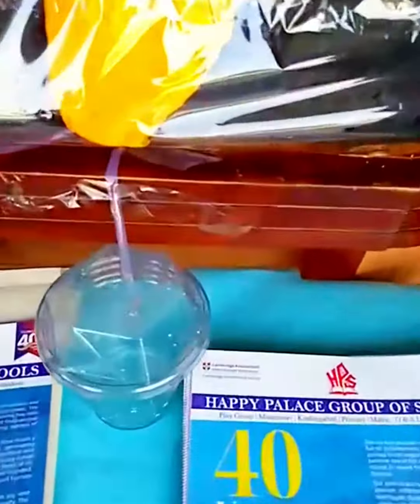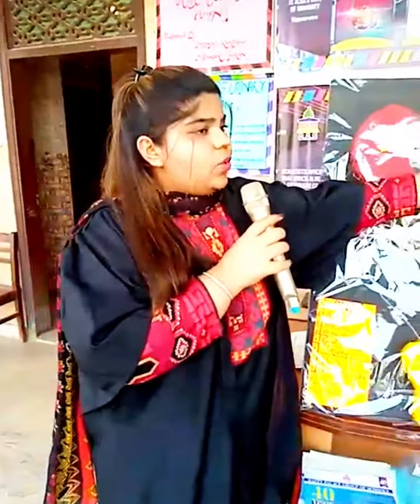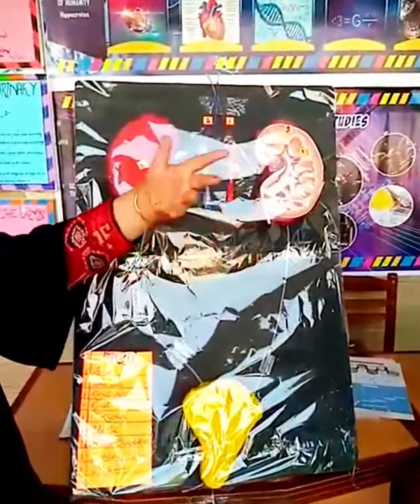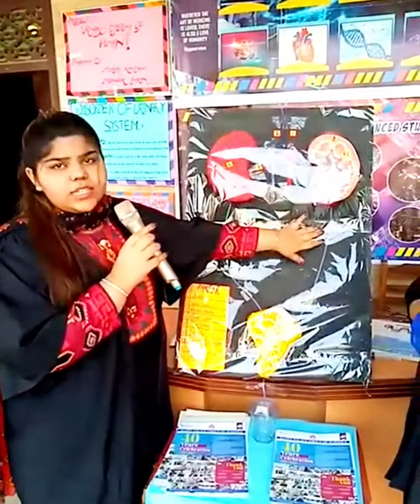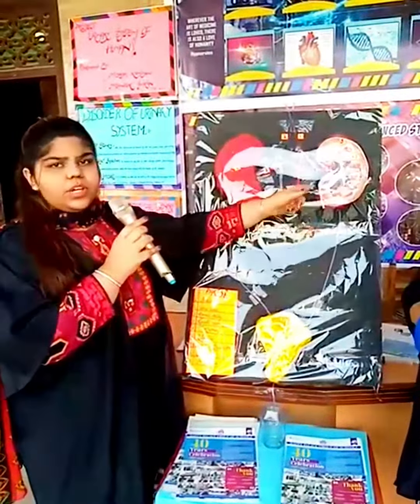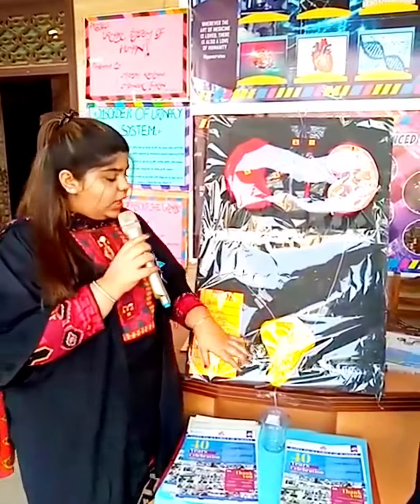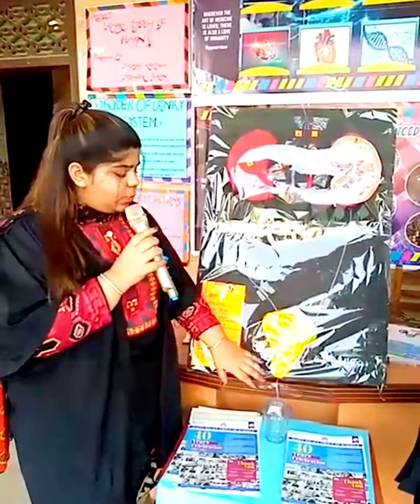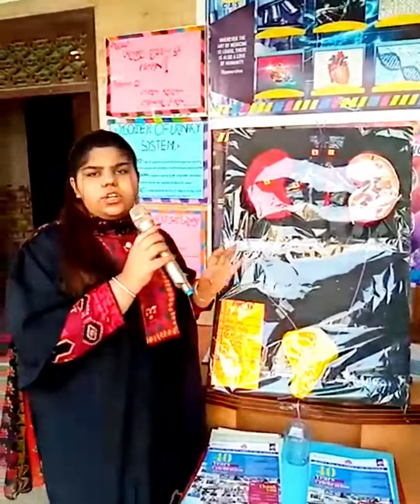Project On Urinary System By CAS College | Presenters : Misbah Kanjiyani & Mehnoor Imran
For XI , XII ,  BBA, ADC , BCOM , BS.COM , MBA , MCOM , CA , ACCA , CMA , PIPFA and Others

Contact on Instagram : I'm on Instagram as @umar.mughal3152. Install the app to follow my photos and videos.